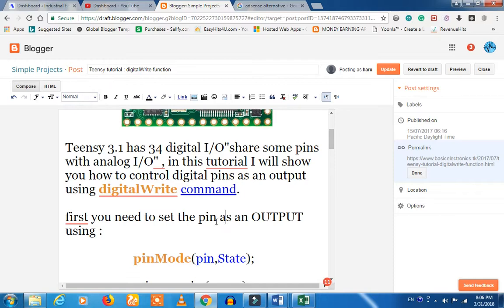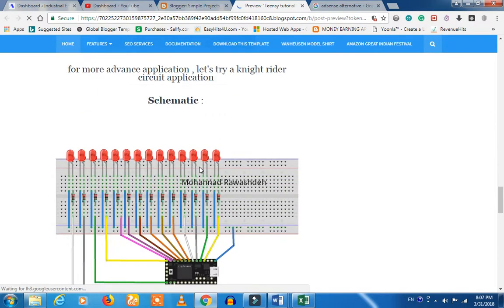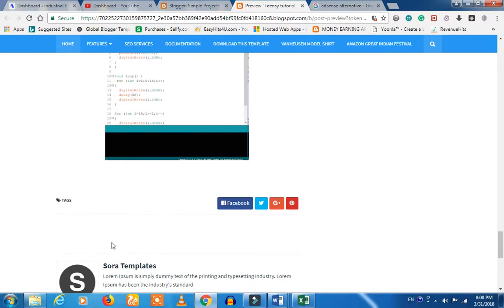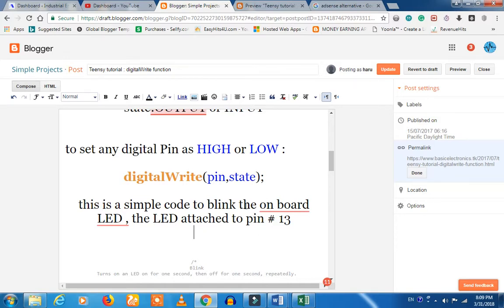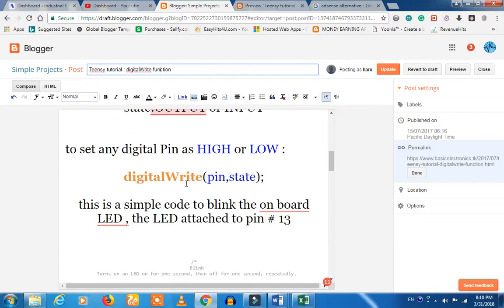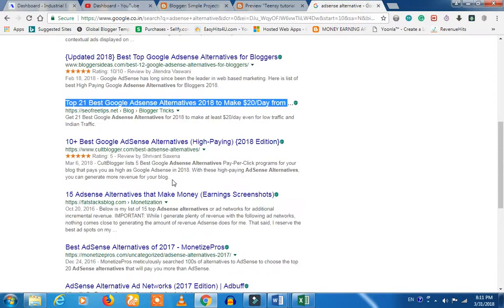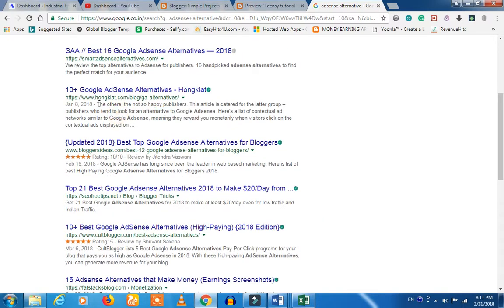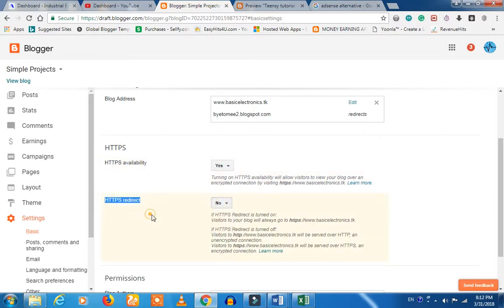How to Increase Your Page rank in Tamil and Increase your website traffic in Tamil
1. Simple 'Amma' computer or Mobile is enough; which needs to be along with the operating system of windows7 or windows 10. If you are using mobile, we suggest you to use Desktop view.

2. Tamil is enough.

3. No Investment

4. You should have a bank account. (See our recommended bank for your adsense). SInce we have told, how bankers are cheating you and taking your money without informing you.

bloggerintamil, tamilblogger, domainintamil, adsenseintamil, adsenseapprovalintamil Normally blogger beginner does the basic unknown mistake. the result you will get the heavy loss as website traffic.
More tips and tricks about Blogger for beginner

Join With us In Facebook: WordPress + Blogger + Adsense full support

For Whatsapp adsense + blogger + WordPress help Android App Tutorial